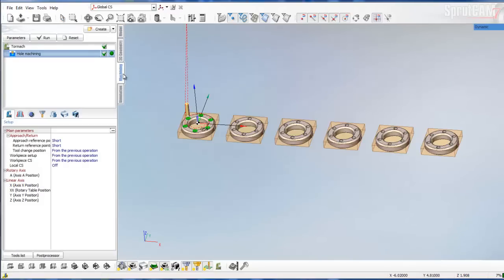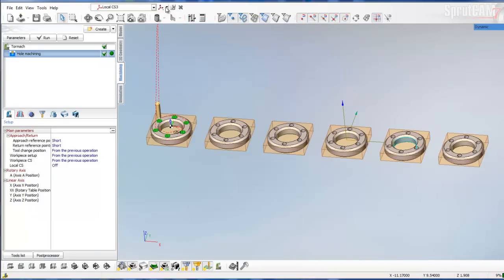Multiple Work Offsets - SprutCAM 7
This Tutorial shows how to use SprutCAM 7 to set up multiple parts using multiple work offsets.